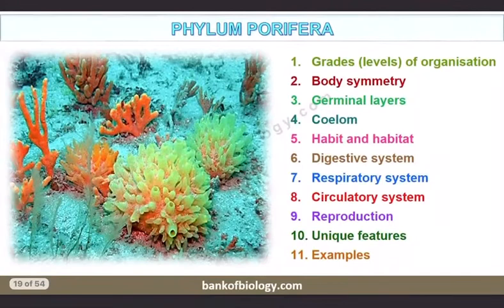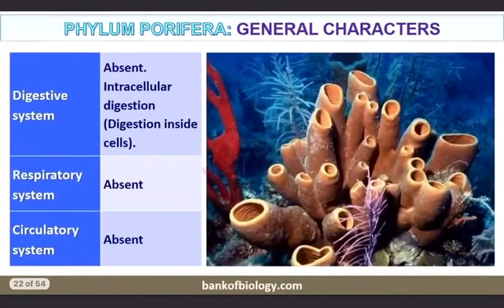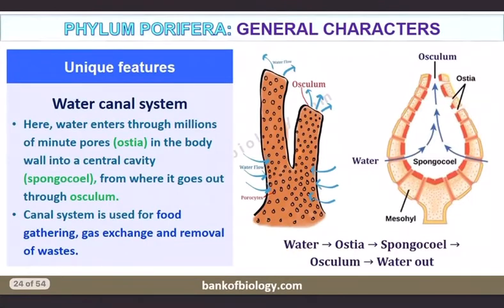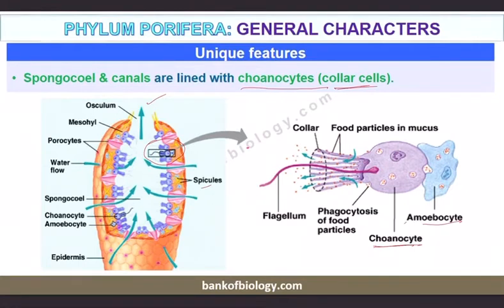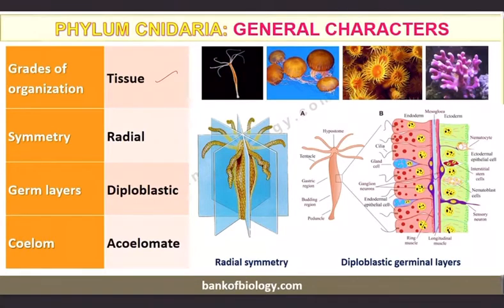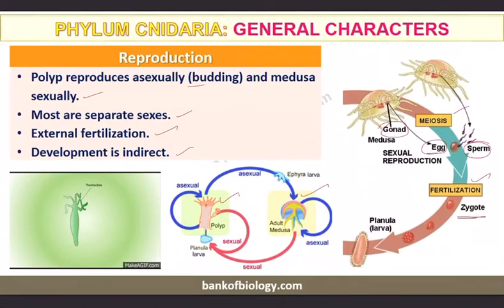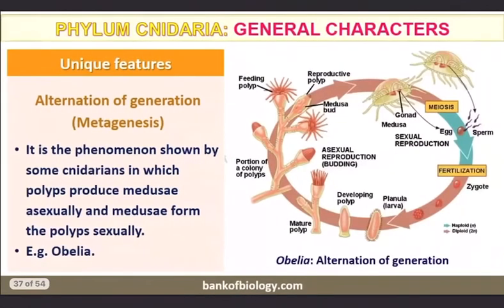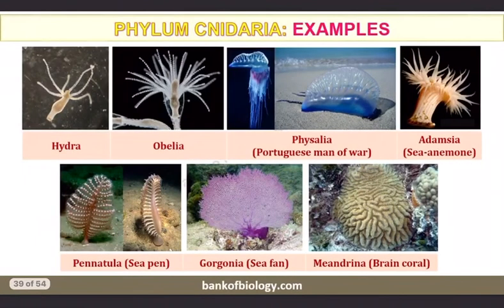Class 11th Biology chapter 4